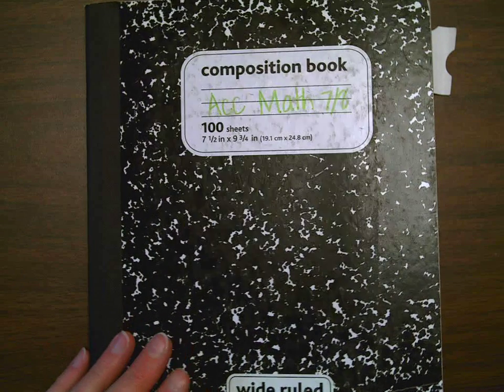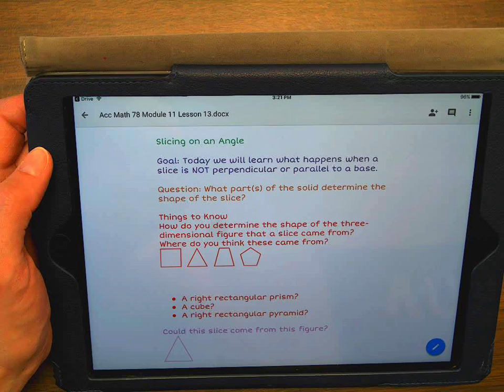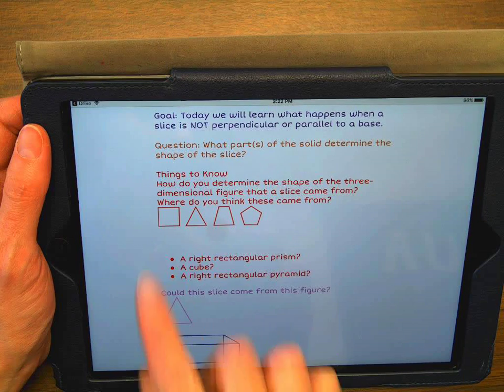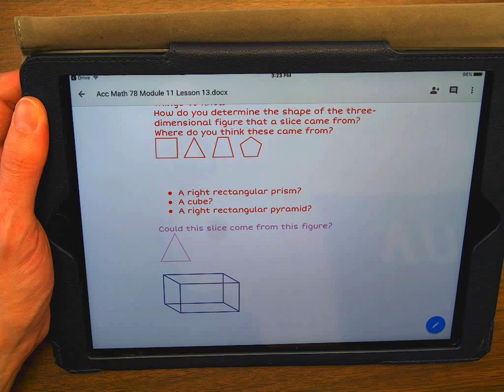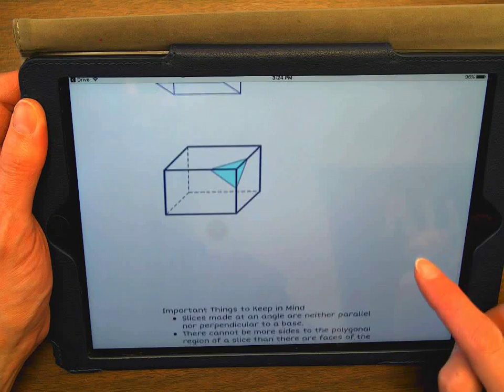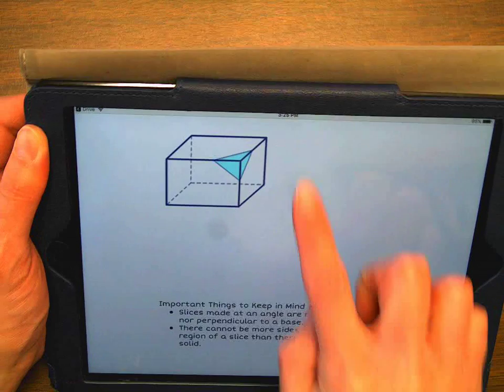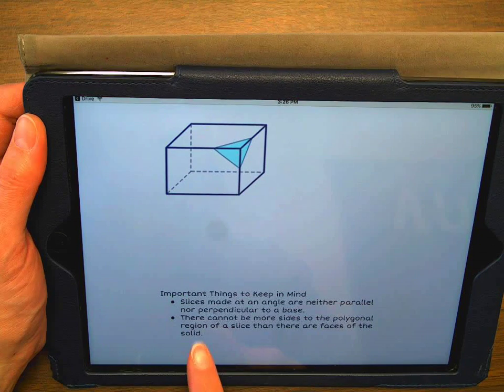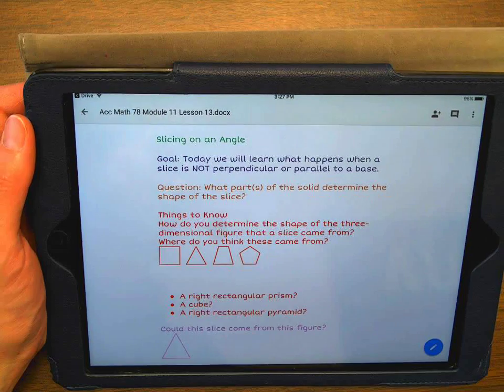Acc Math 7:8 Module 11 Lesson 13